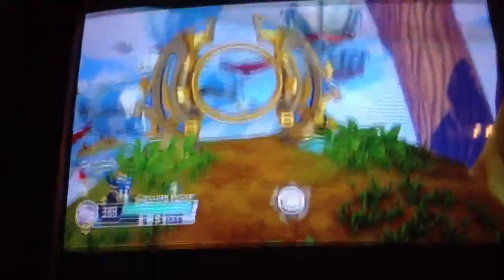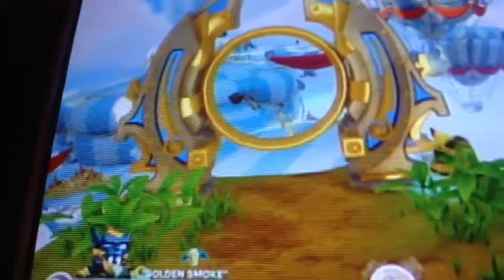A clear element gate? Swap force glitch 2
It had earth as the background. It was brown. It did not have a earth symbol, it had air!